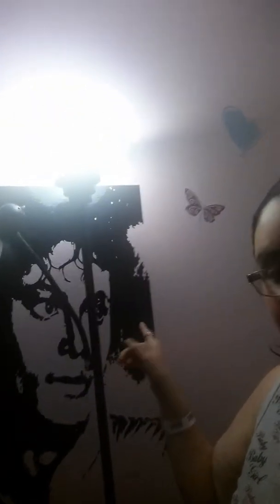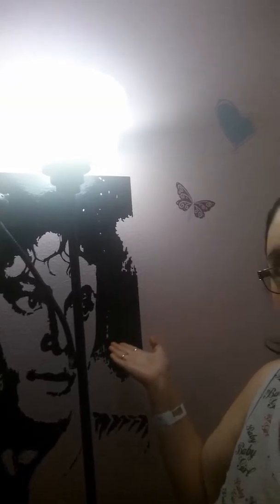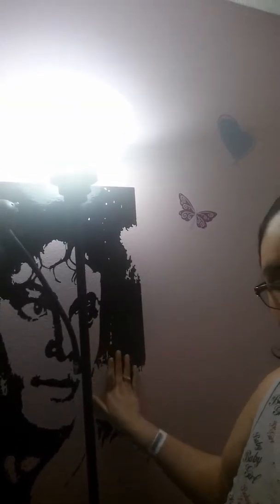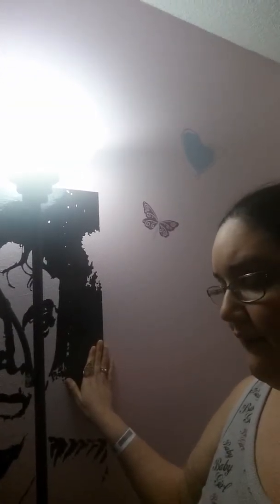❤ I Showing My MJ Collection In My Room ❤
❤ I Hope You Guys Like My MJ Collection Stuff In My Room ❤